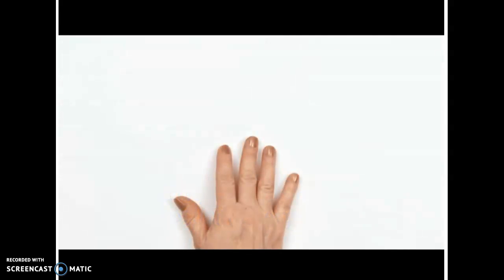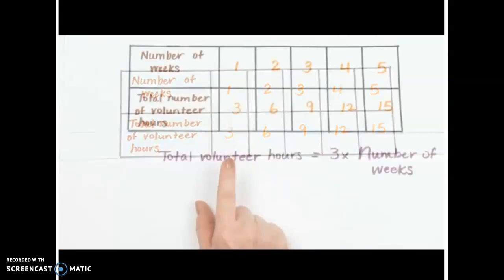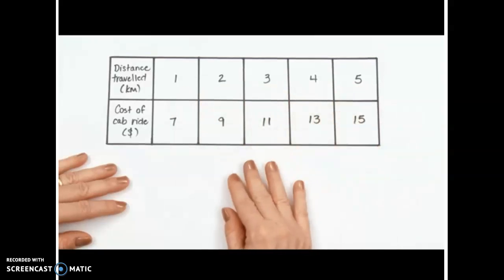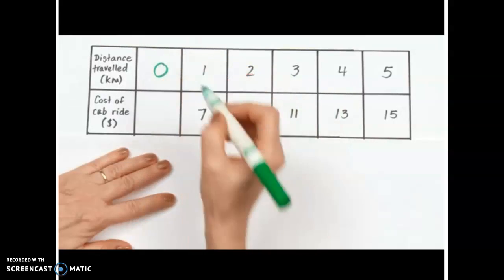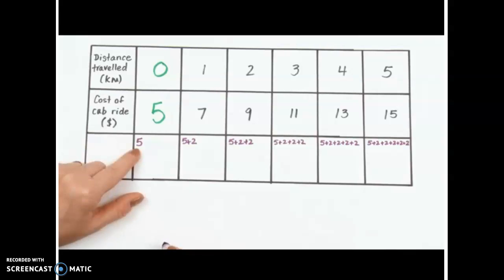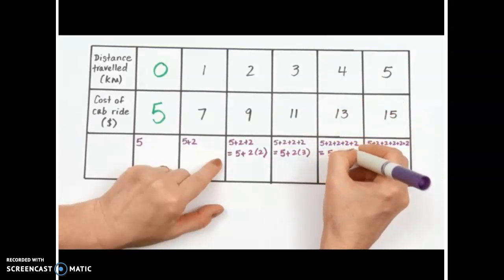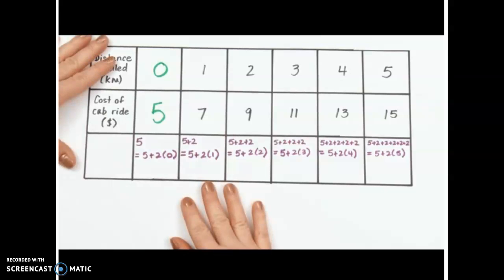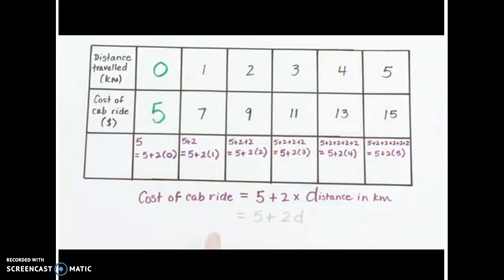Lesson 1.4 Pattern Relationships